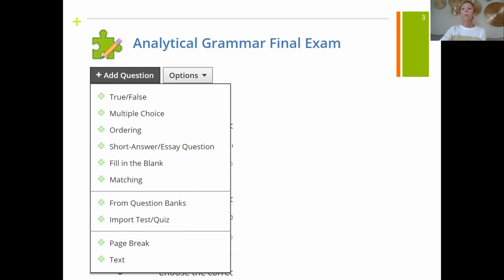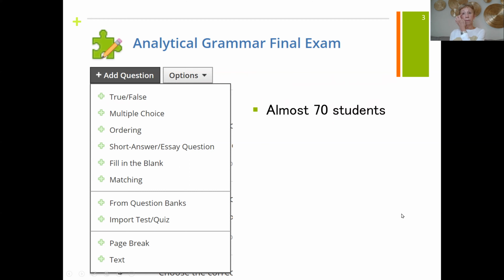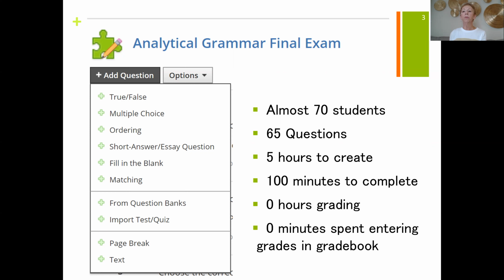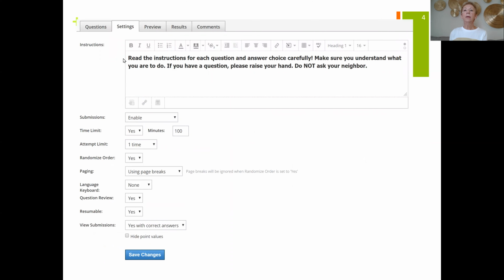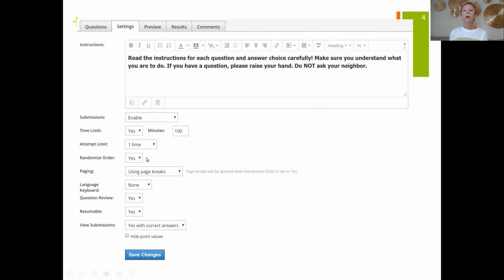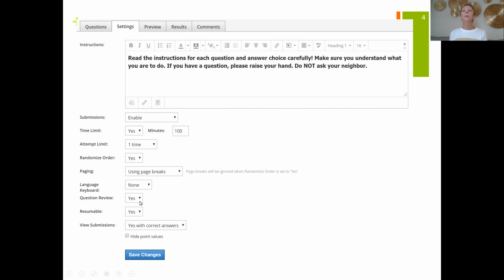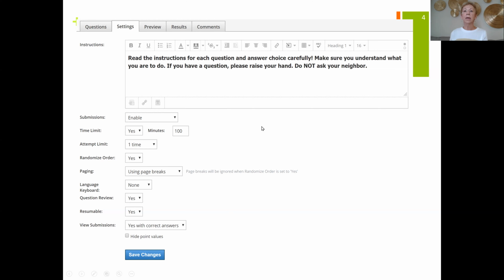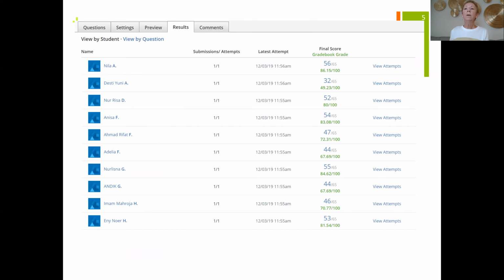Schoology for efficient accurate assessments for large classes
Schoology for Efficient, Accurate Assessments for Larch Classes,
Ms. Candance Renauld, the U.S Former English Language Fellow, Indonesia